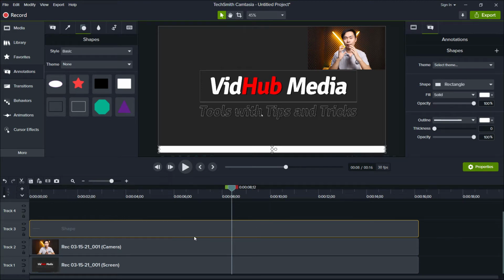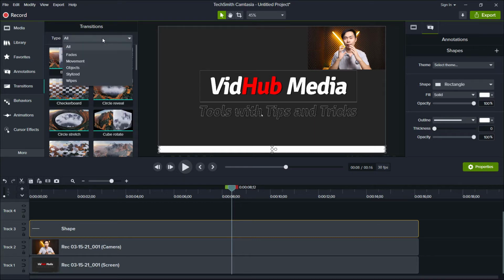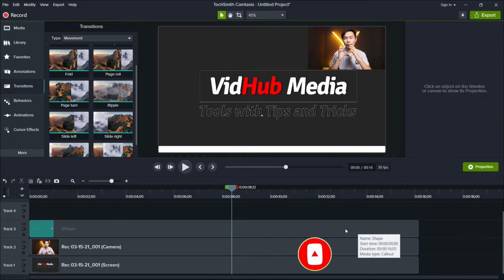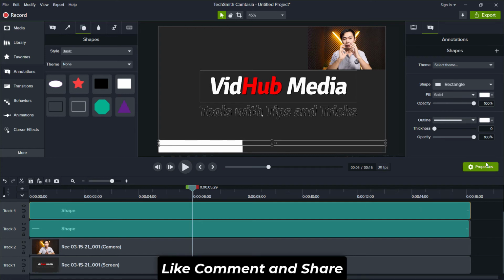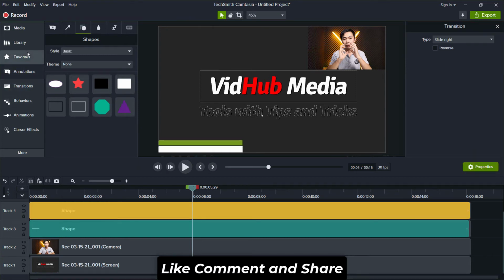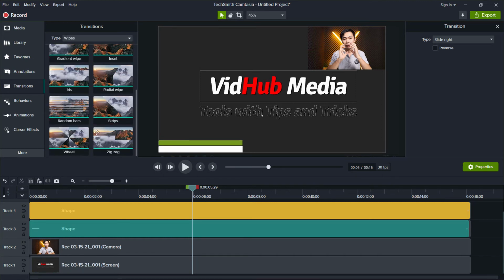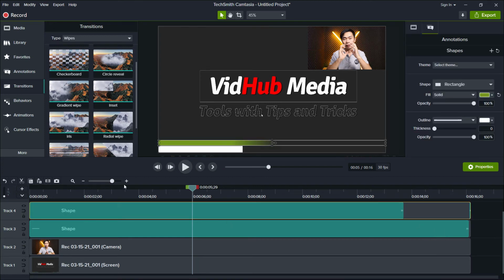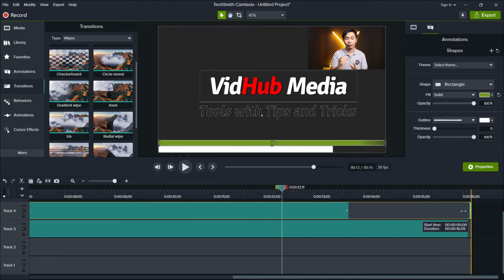How to add Progress Bar in Camtasia | Camtasia Video Editing Tutorial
This Camtasia Video Editing Tutorial about how to add Progress Bar in your videos using Camtasia studio. Add Progress Bar to help views know when expecting your video is ending.

Video Keywords include:
progress bar in camtasia,
how to add progress bar in your videos using camtasia studio